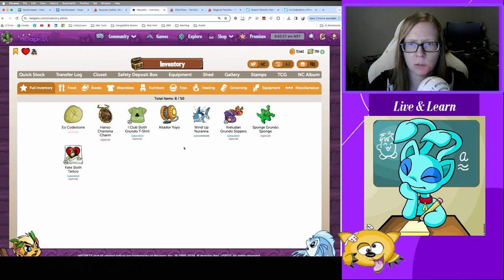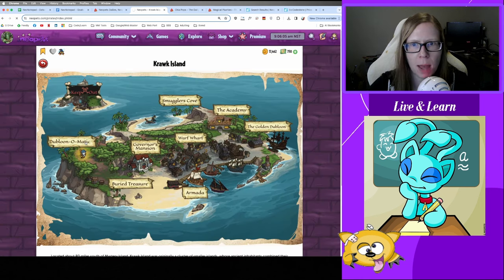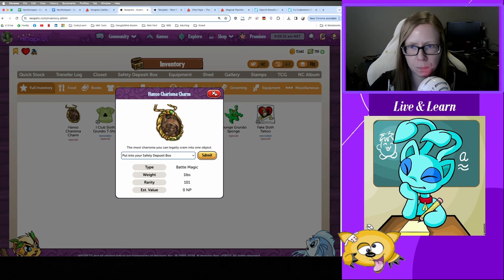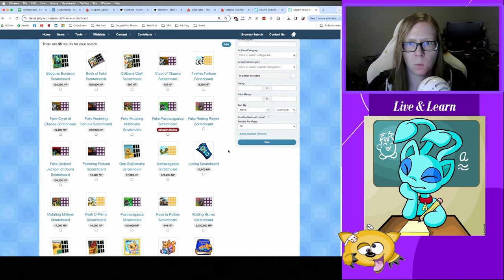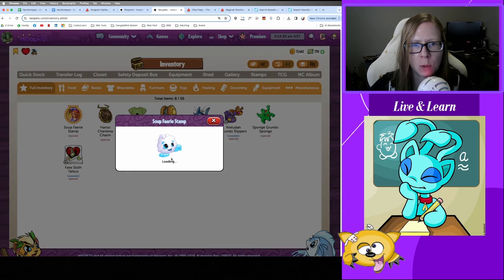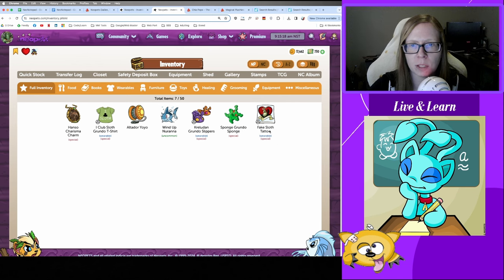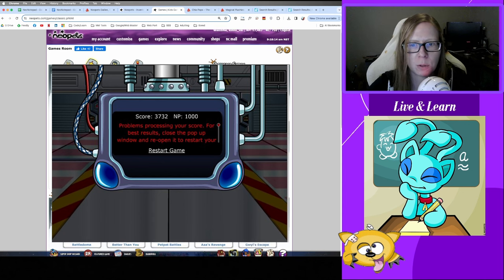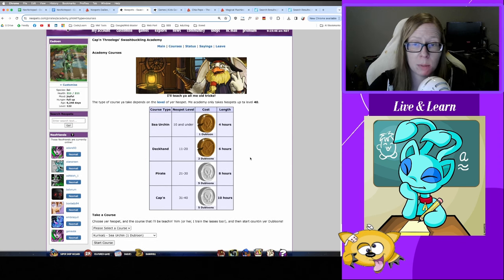Common Mistakes & Misconceptions | Neopets in 2024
We’ve all done something silly or outright idiotic while playing Neopets. Let’s talk about some of the more common mistakes and pitfalls lingering around the site.